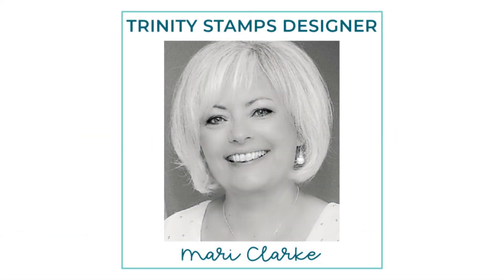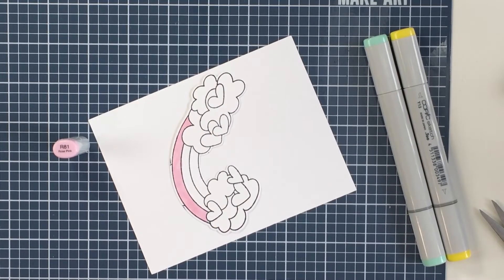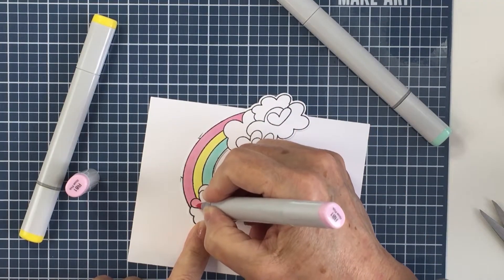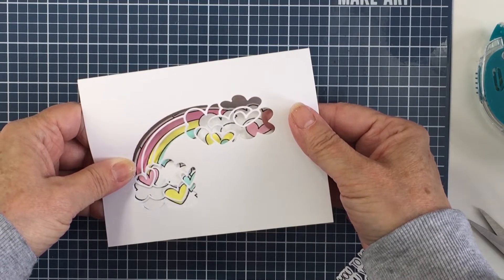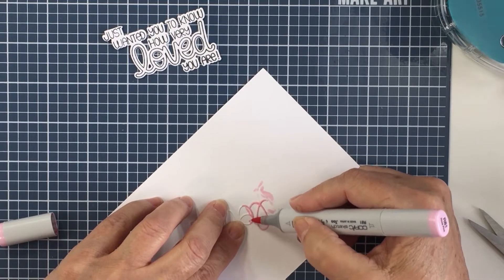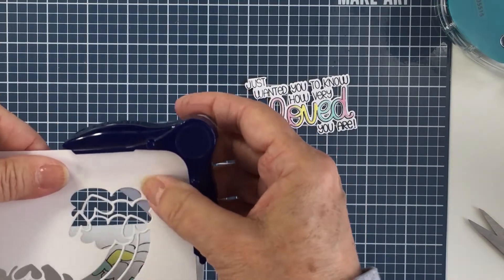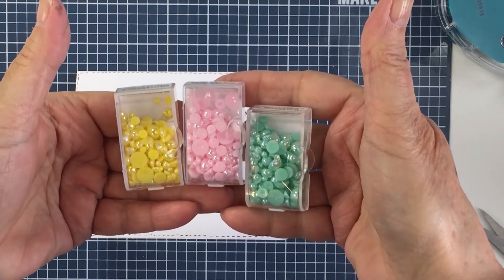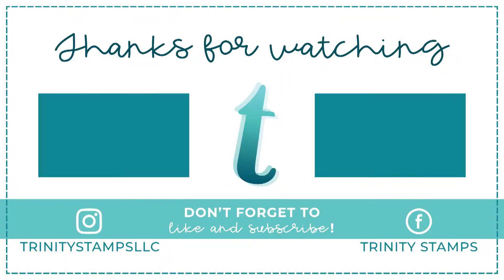So Very Loved Peek-a-boo Card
This project was created by Creative Team Member: Mari Clarke
Supplies used for this project: